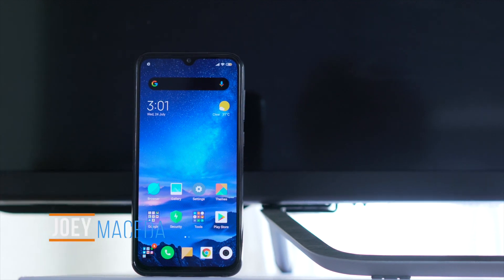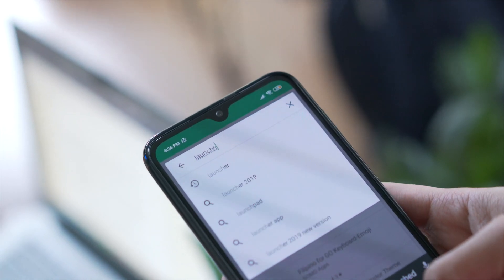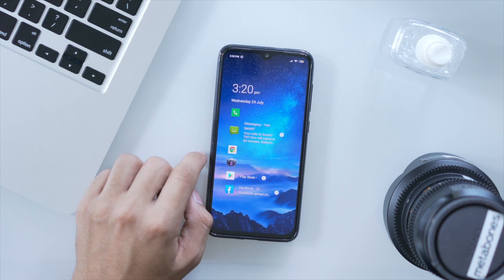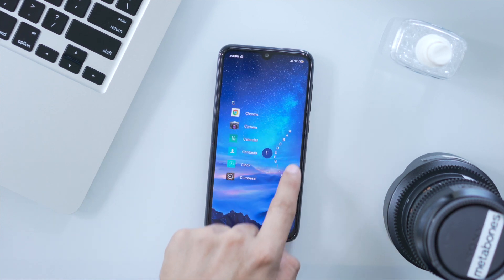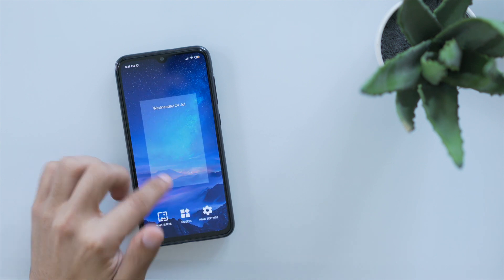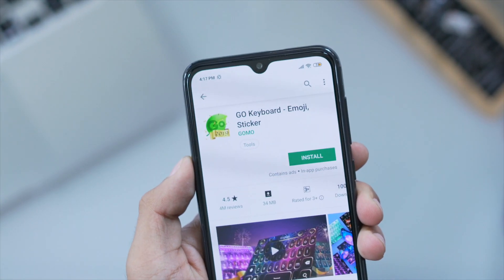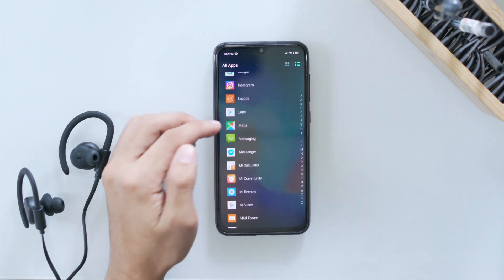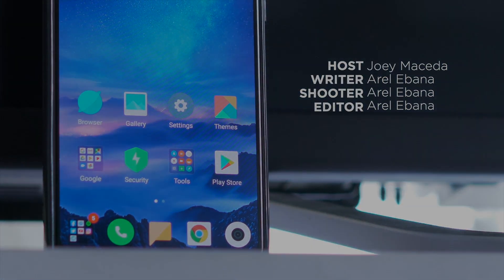5 Top Android Launchers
5 Top Android Launchers for 2019

Niagara Launcher

Rootless Launcher

Nova Launcher

Go Launcher

Evie Launcher